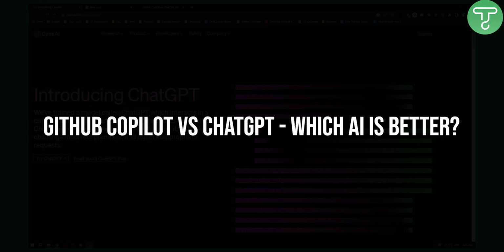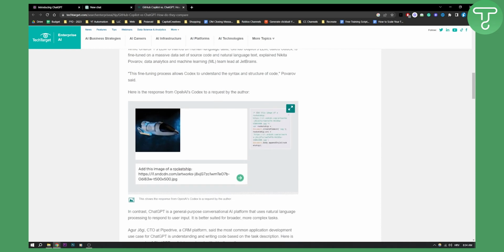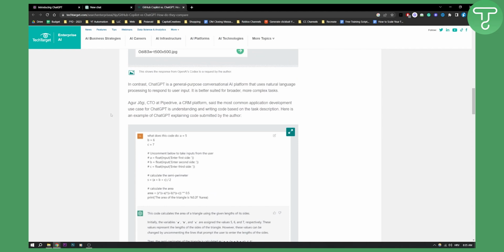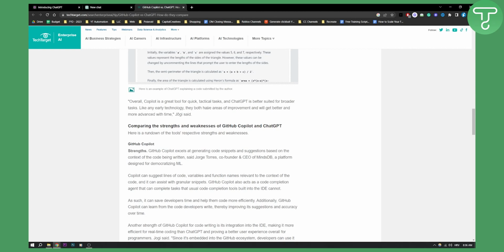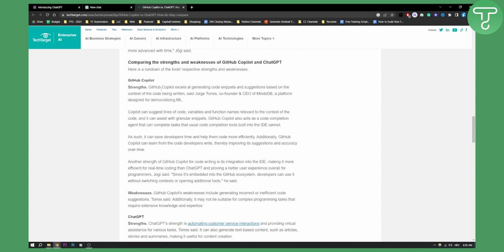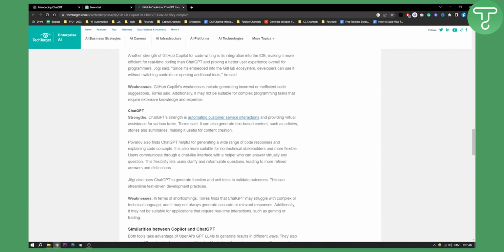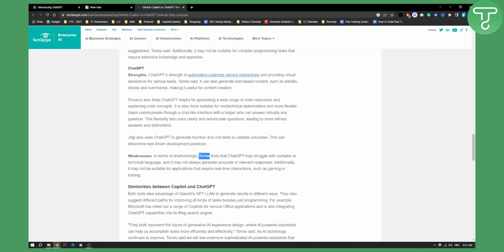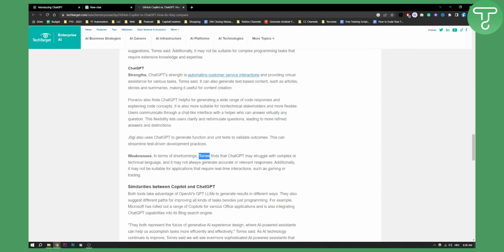Github Copilot vs ChatGPT - Which AI is Better?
In this video, I will show you github copilot vs chatgpt